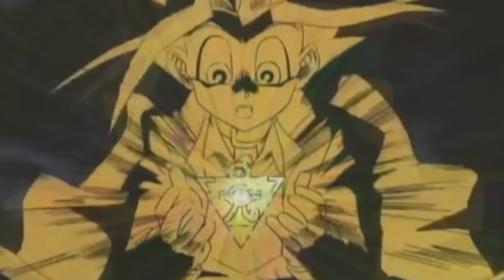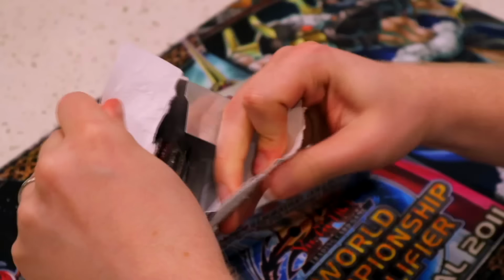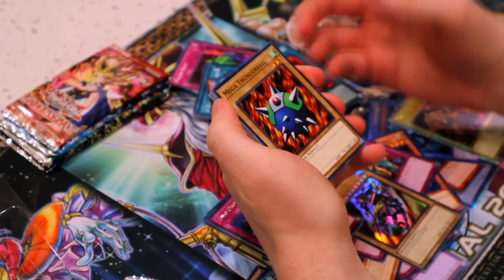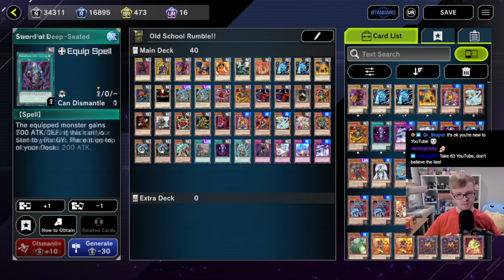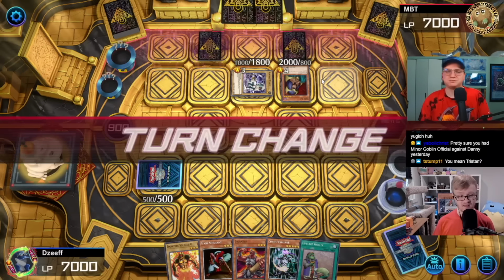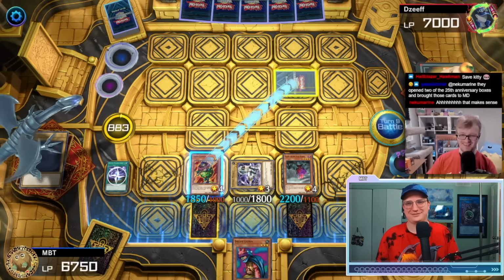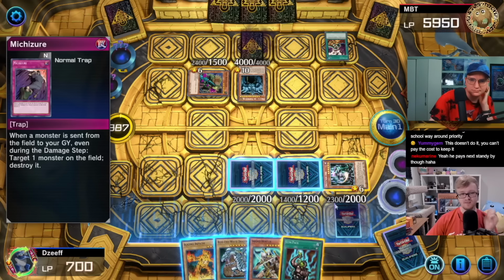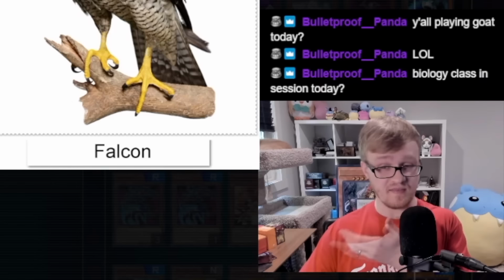LEGENDARY CARDS ONLY!! ft. MBT Yu-Gi-Oh!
In this video @MBTYuGiOh and I each open two Legendary Collection: 25th Anniversary Editions before playing a match in Master Duel with our pulls!